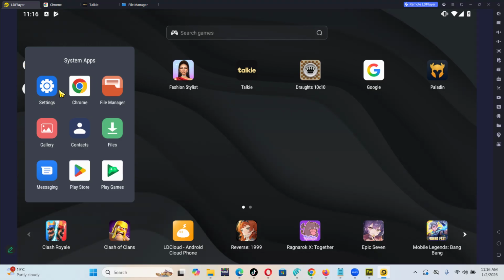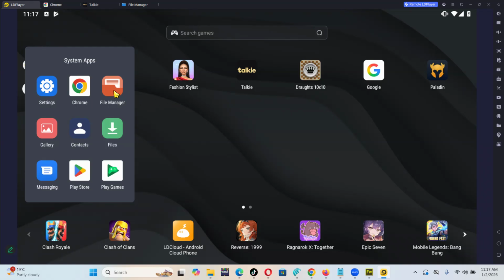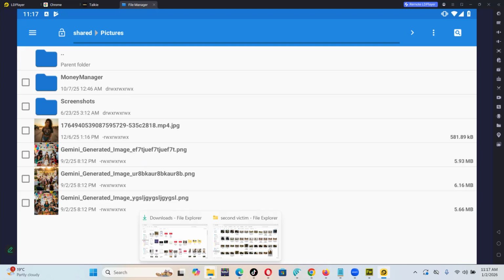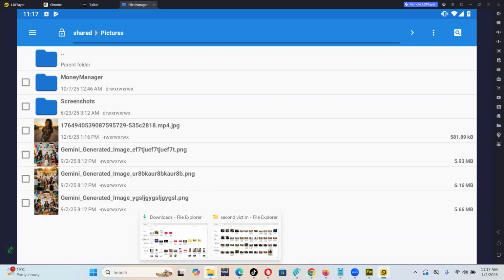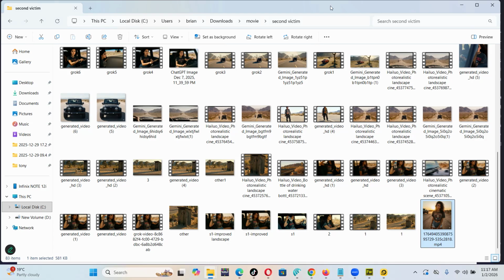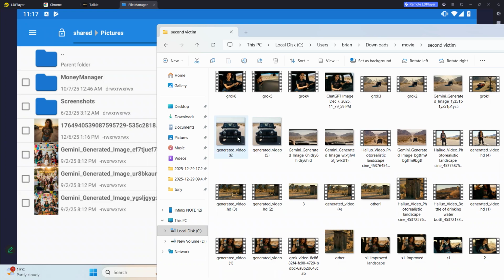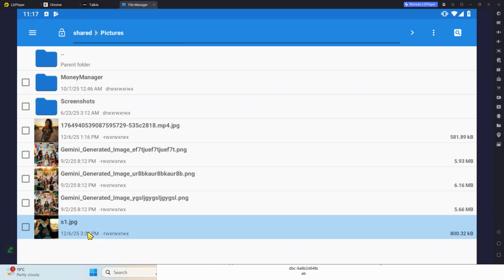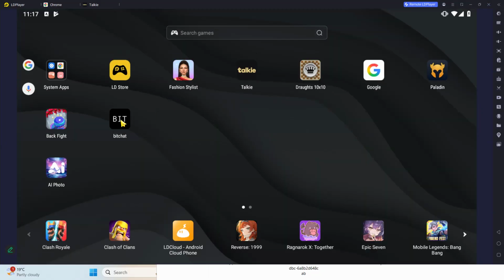How to add files in LDPlayer | LDPlayer Android Emulator File Manager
Want to know the fastest way to move photos, APKs, and documents from your PC into LDPlayer? In this video, I'll show you how to use the built-in File Manager and Shared Folder features to transfer files in seconds!